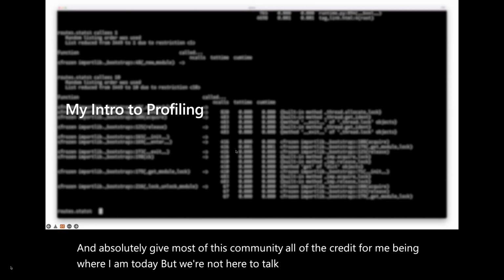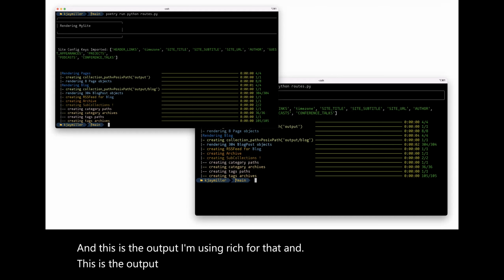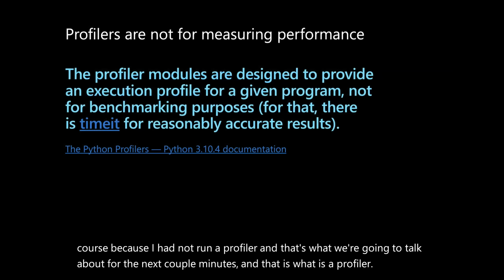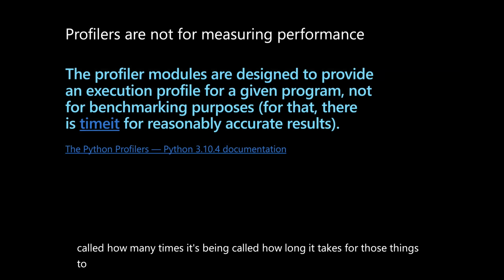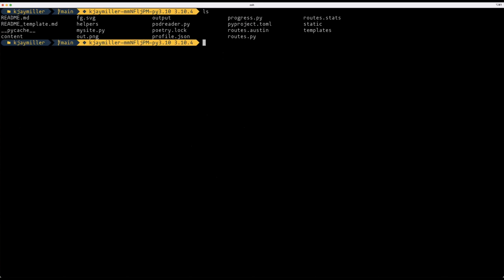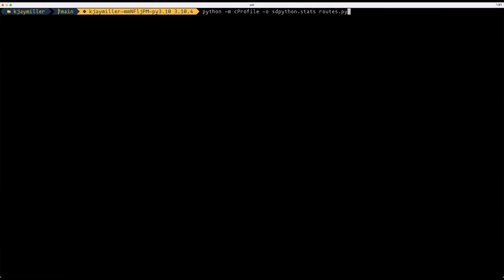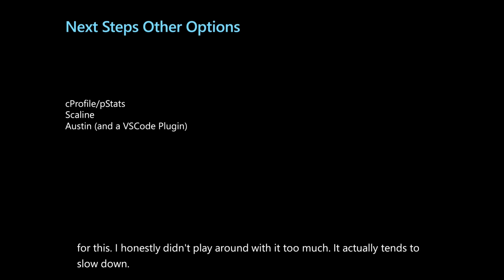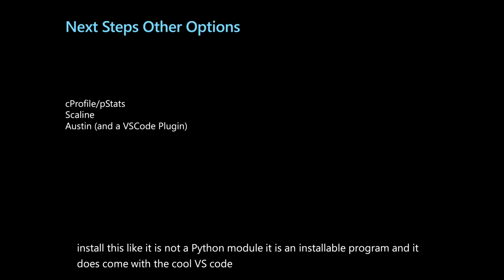Jay Miller - A beginner's look into profiling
Jay Miller gave this talk at a virtual San Diego Python meetup on May 26, 2022.